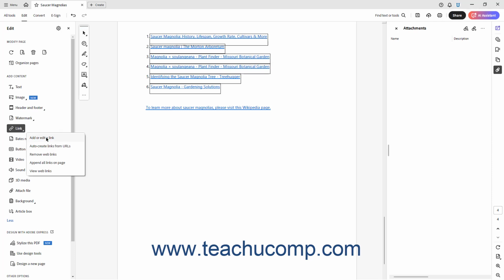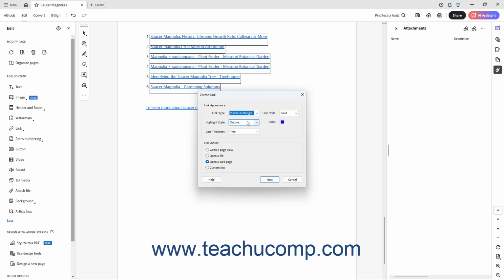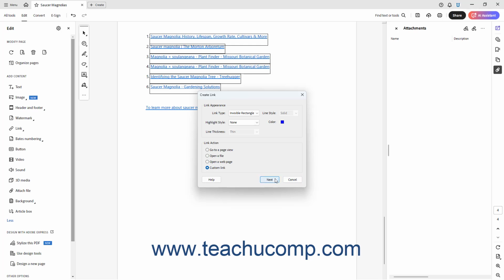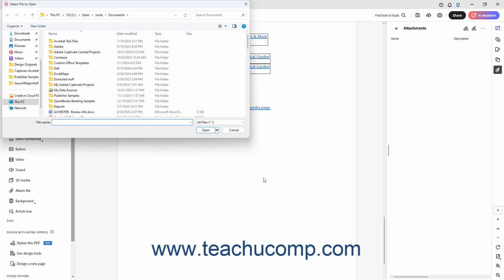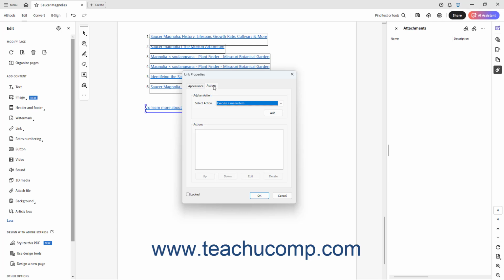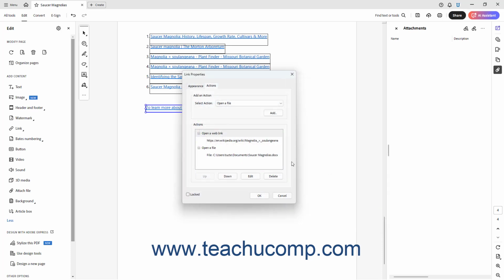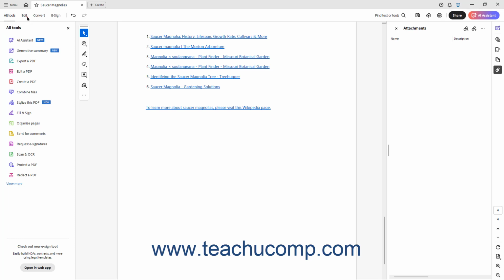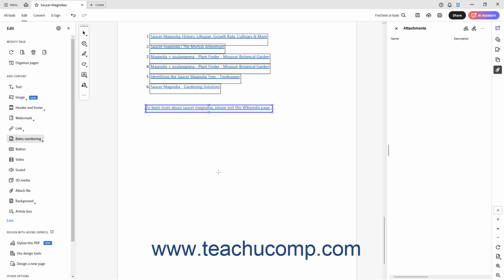Acrobat Tutorial: Creating Links in Acrobat - Adobe Acrobat Training Course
This video shows you how to create links within a PDF in Adobe Acrobat. This video is from our complete Adobe Acrobat training, _Mastering Acrobat Made Easy_ ™. *To get the full Acrobat training, please visit:*